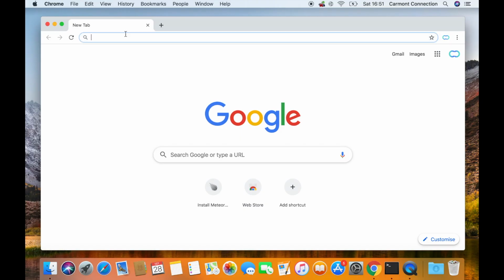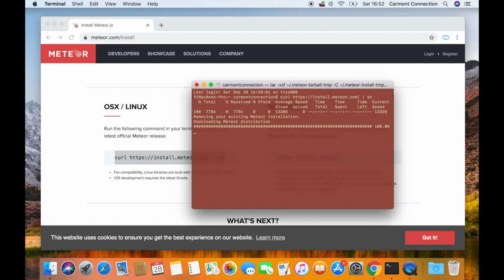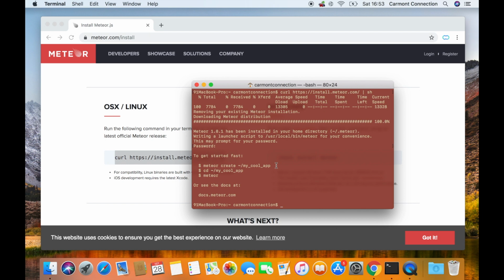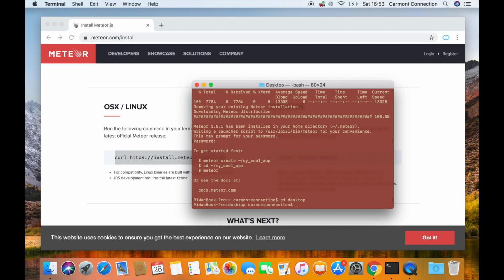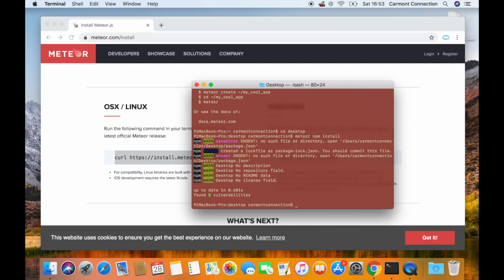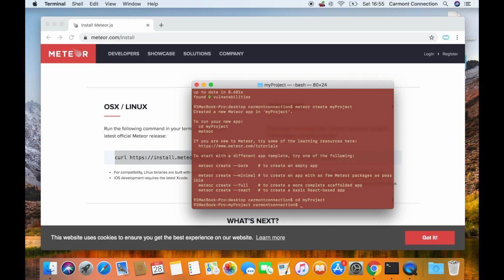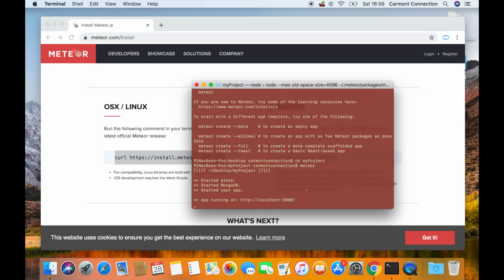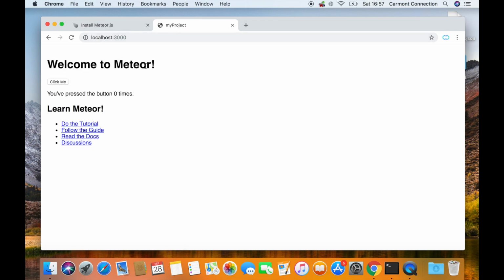How to Install Meteor on Mac (#1)